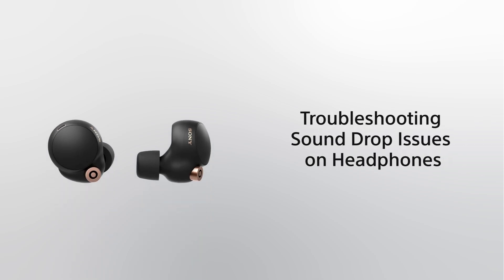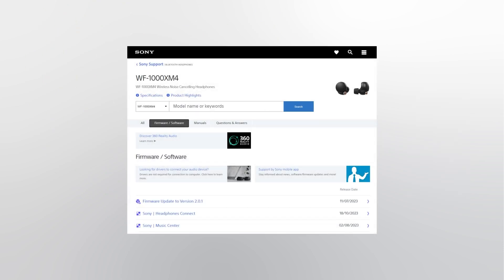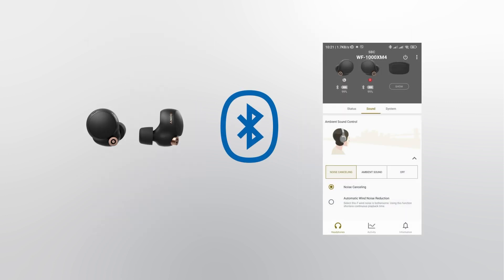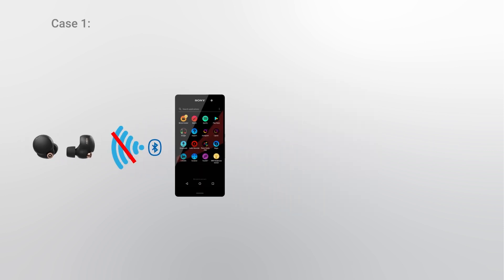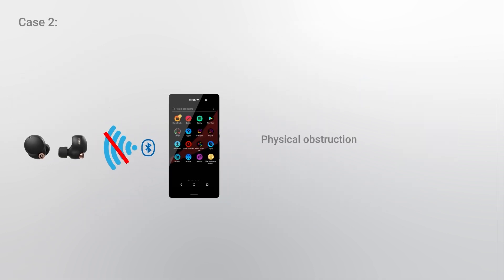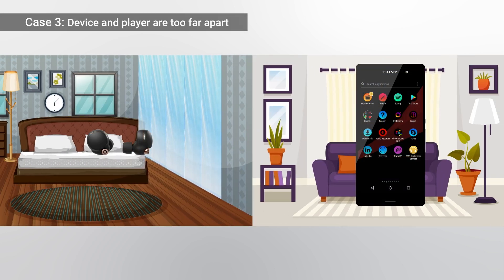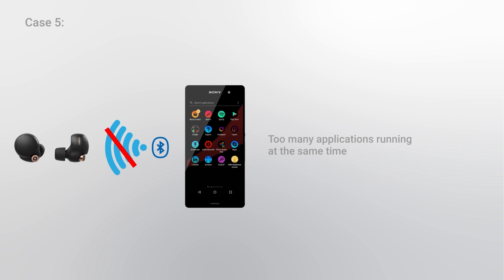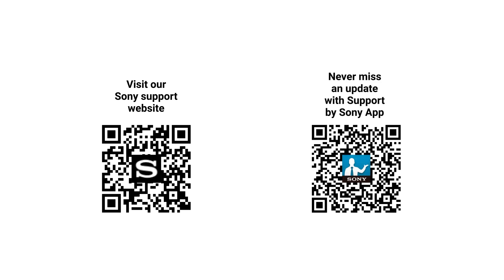Troubleshooting sound drop issues on headphones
Refer to this video tutorial to learn how to troubleshoot sound drop issue on your headphones.

01:40 - Case 1: Interference from other devices
02:15 - Case 2: Physical obstruction
02:40 - Case 3: Device and player are too far apart
03:01 - Case 4: Playing large file
03:21 - Case 5: Too many applications running at the same time.

For more Bluetooth connection disconnect, sound cuts, music stop or noise occurs from the headphones or speakers tips, visit